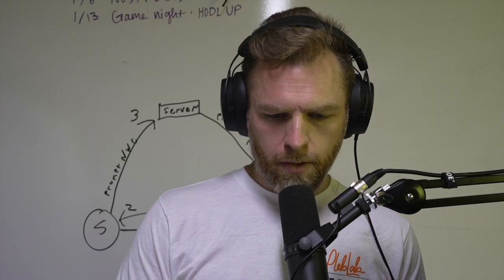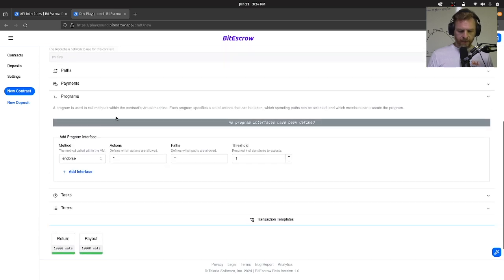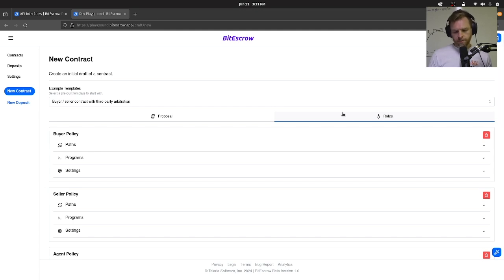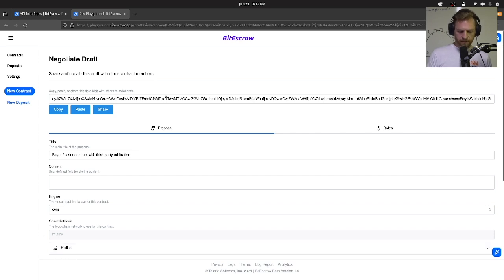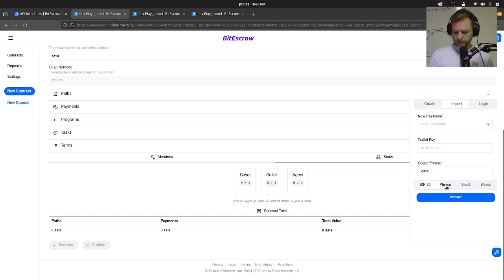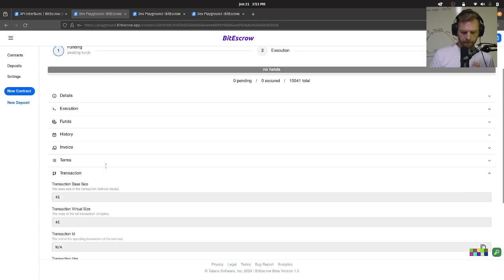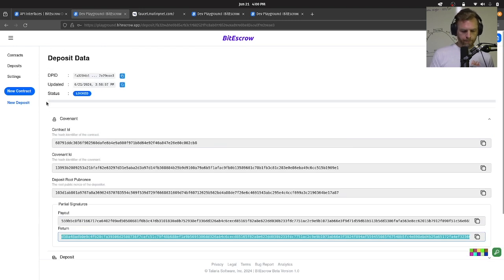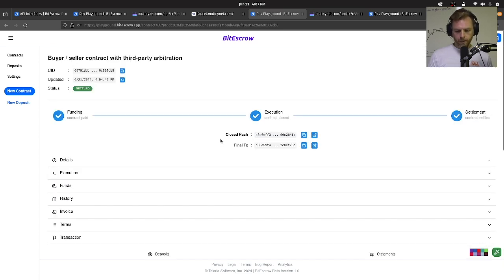BitEscrow Developer Playground Tutorial - In Depth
BitEscrow's Co-Founder and CTO, Topher Scott, provides an in-depth tutorial on using the BitEscrow Developer Playground. This interactive GUI showcases our powerful API, enabling you to escrow Bitcoin non-custodially using smart contracts.

In this video, Topher will guide you through:

- Setting up and navigating the Developer Playground
- Understanding the key features and functionalities of our API
- Creating and managing Bitcoin escrows seamlessly